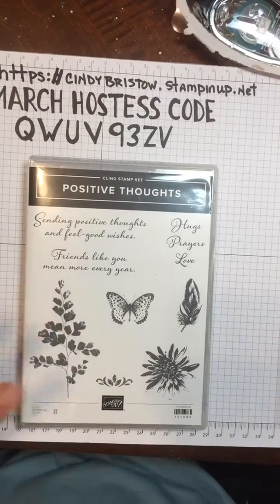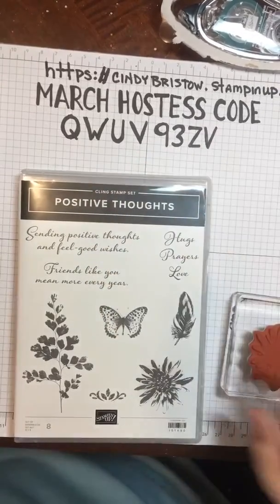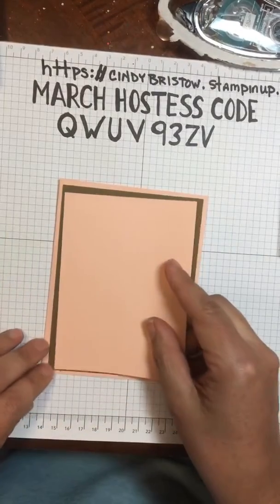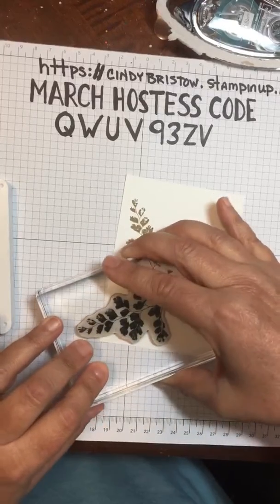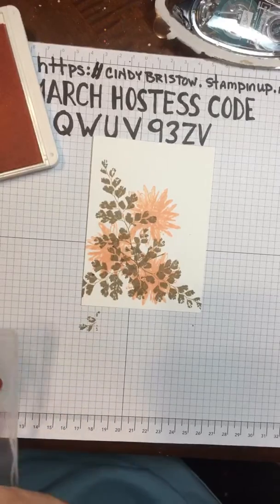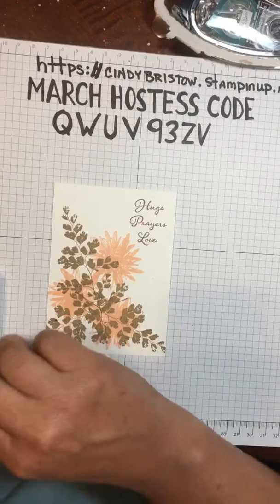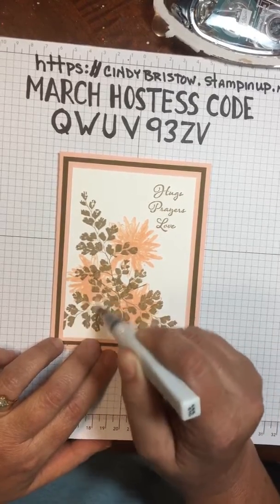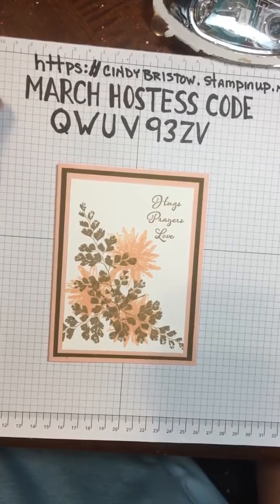Positive Thoughts fast and easy card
My Featured Stamp set of the month, Positive Thoughts in a fast and easy card.